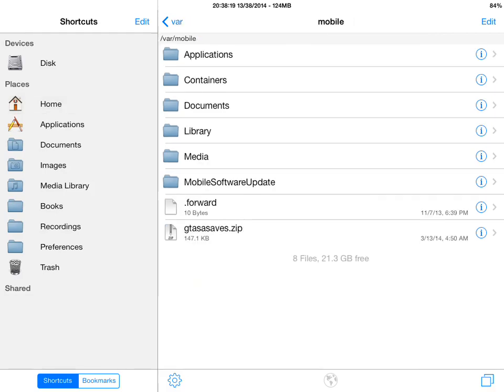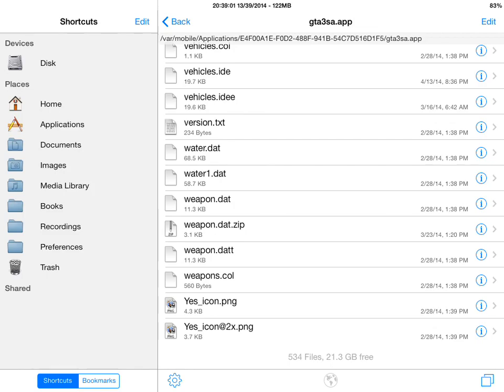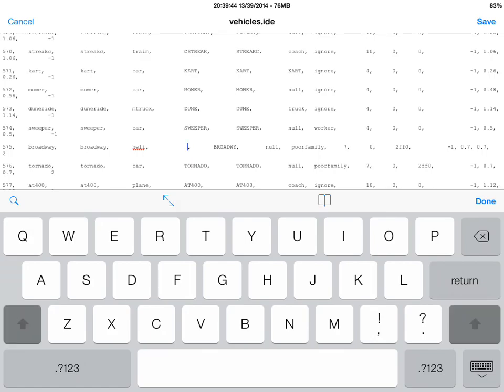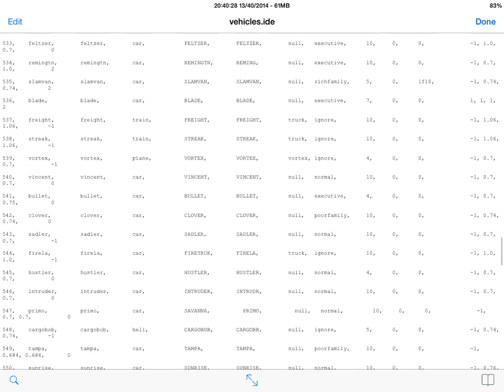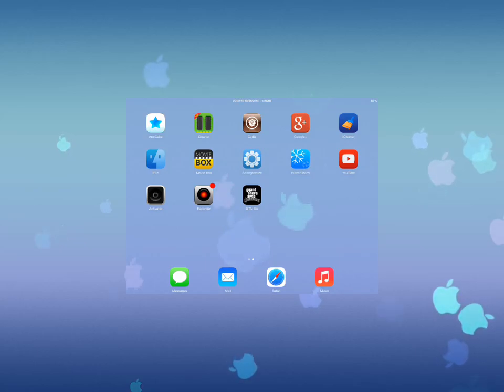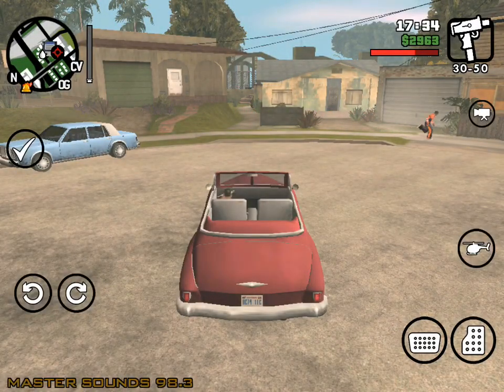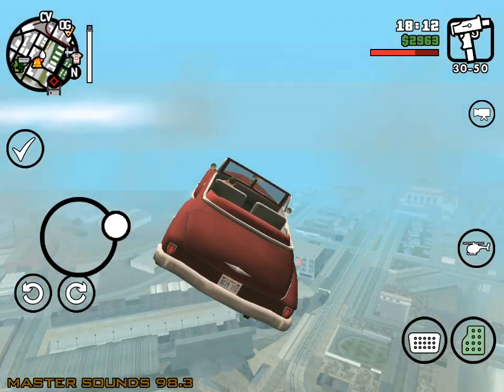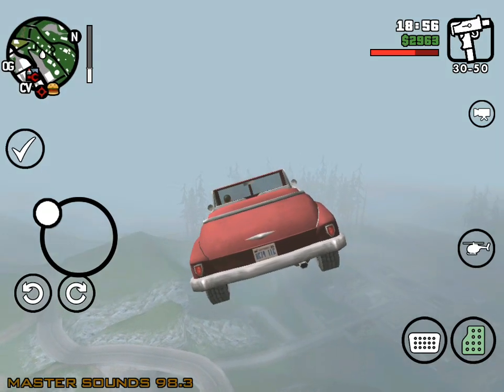jailbroken iOS GTA SA Modding Flying Vehicles Tutorial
this video is a tutorial on how to create a flying vehicle